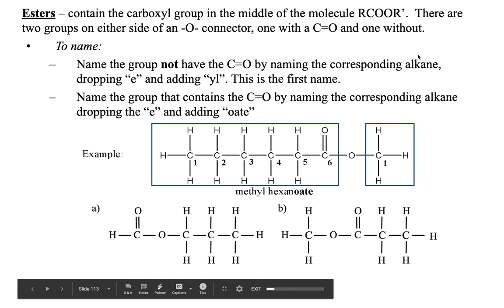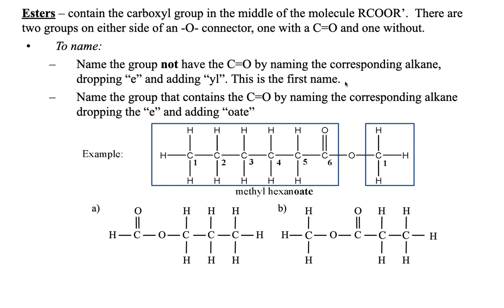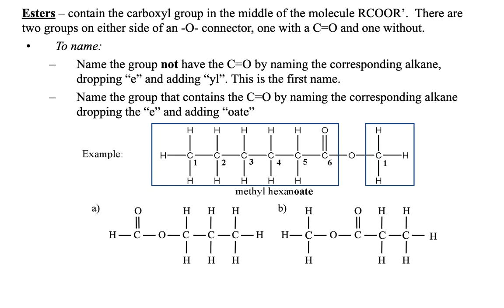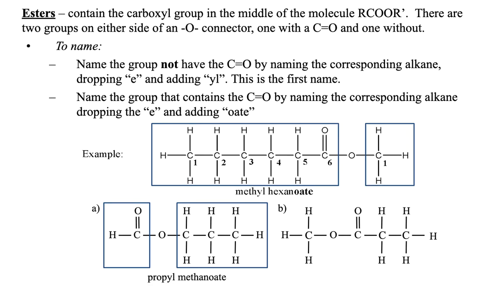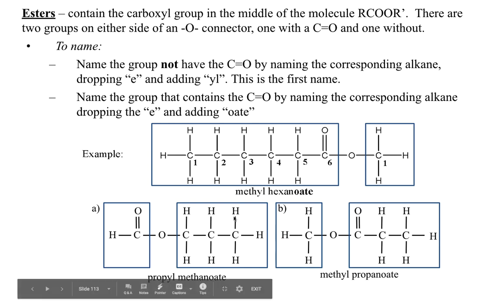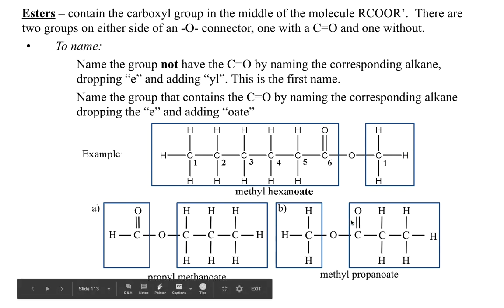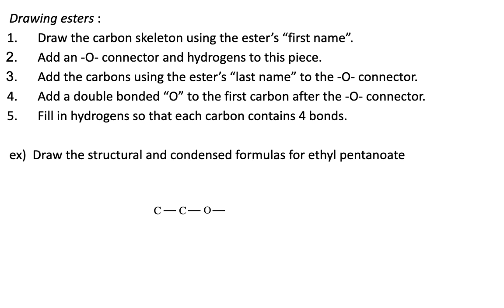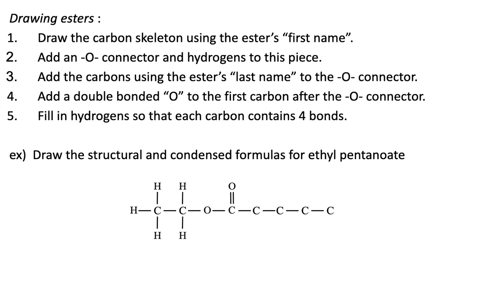Esters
Naming Esters